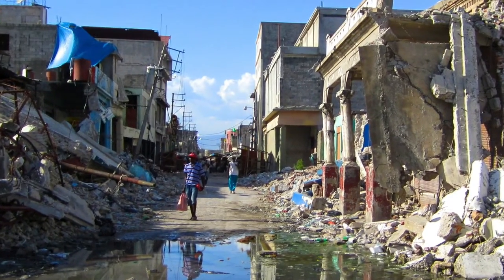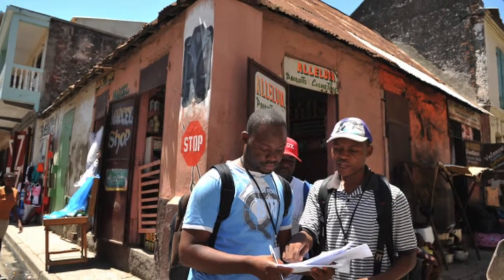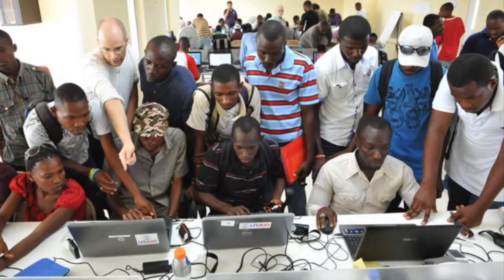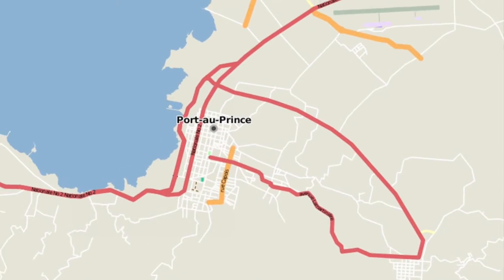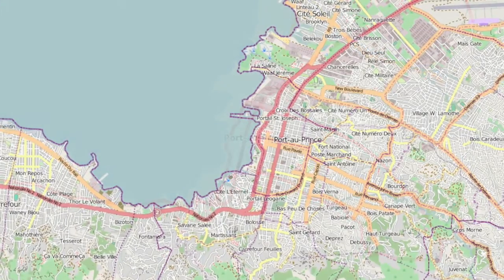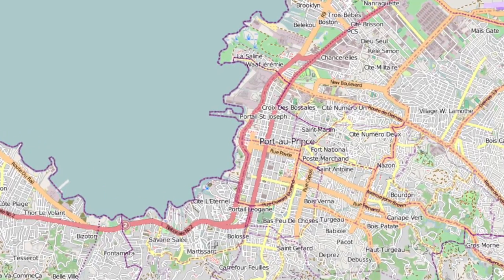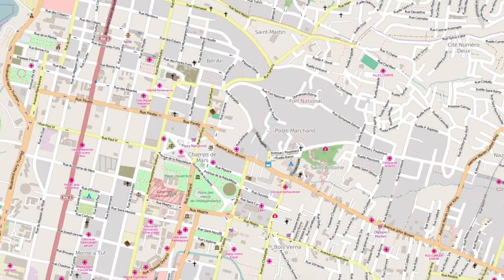Two Minute Tutorials: What is the Humanitarian OpenStreetMap Team?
All about the Humanitarian OpenStreetMap Team (HOT), a nonprofit organization that connects humanitarian groups and the OpenStreetMap community to improve the map for humanitarian and development.

Now with subtitles! Click CC and then the gear to change languages.